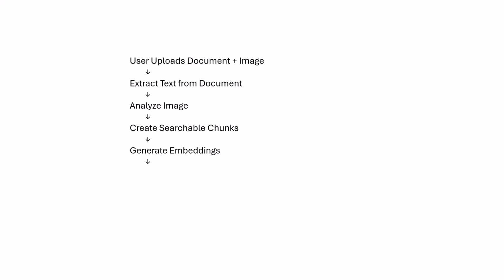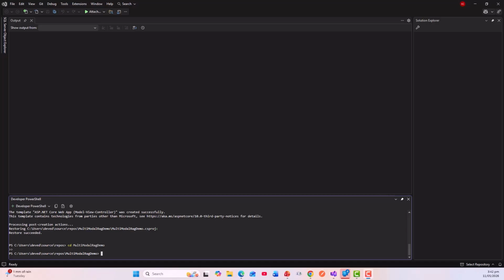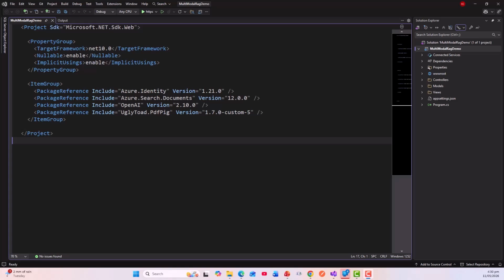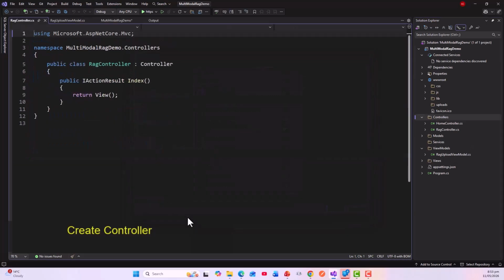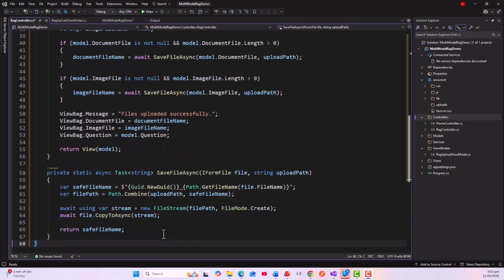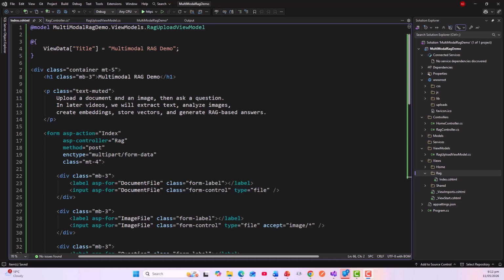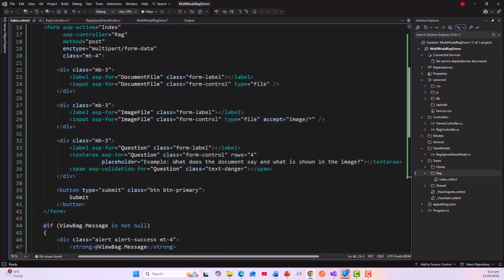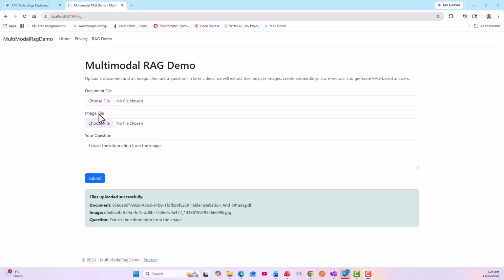Build a Multimodal RAG App in ASP.NET 10 | Upload Form | Part 1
👉 Latest Udemy Discounts In this video, we start building a real Multimodal RAG (Retrieval-Augmented Generation) application using ASP.NET Core MVC.

This is Part 1 of the series, where we focus on:
✅ ASP.NET Core MVC project setup
✅ Folder structure design
✅ Upload form creation
✅ File upload handling with IFormFile
✅ Razor View setup
✅ RAG controller implementation
✅ Multimodal RAG architecture overview

By the end of this video, you will have the foundation of a real AI-powered RAG application capable of handling document uploads, image uploads, and user questions.

📌 What is Multimodal RAG?

A multimodal RAG system combines:

* Text understanding
* Image understanding
* AI retrieval

to generate intelligent answers using multiple data sources.
00:00 Architecture Overview of the multimodal RAG pipeline.
01:05 Project Initialization for the ASP.NET Core MVC project.
02:11 Discussion on MVC Structure and folder organization.
02:51 Installing Dependencies including PDFPig and Azure Search.
04:30 Folder Organization for services and view models.
05:08 Creating the View Model to handle form data.
06:09 Building the Controller for GET and POST methods.
08:12 Implementing File Upload Logic with unique identifiers.
09:14 Designing the User Interface with Razor Views.
11:43 Explaining Form Binding and Tag Helpers.
13:07 Navigation Setup for the demo link.
13:54 Final Demo showing the application in action

🚀 Upcoming videos in this series:

* PDF text extraction
* Chunking and embeddings
* Azure AI Search integration
* Vector databases
* OpenAI embeddings
* Image analysis
* Full RAG orchestration pipeline
* AI-powered response generation

🛠 Technologies Used:

* C#
* Razor Views
* OpenAI
* Azure AI Search
* PdfPig
* Vector Search Concepts